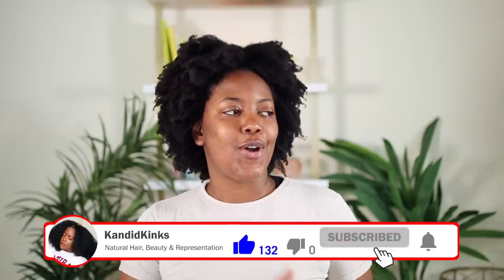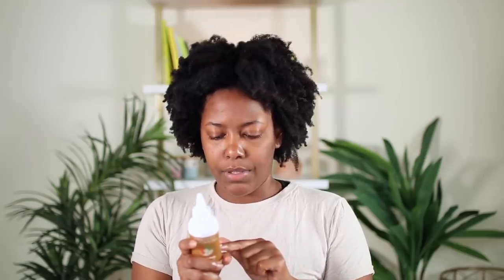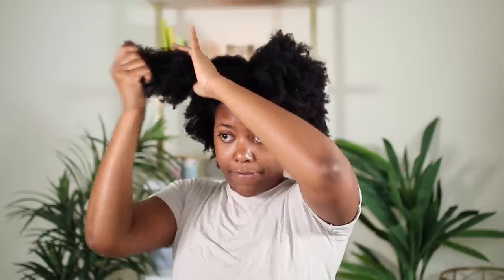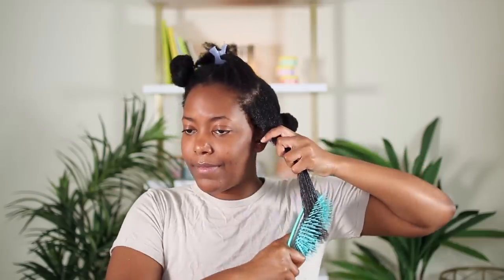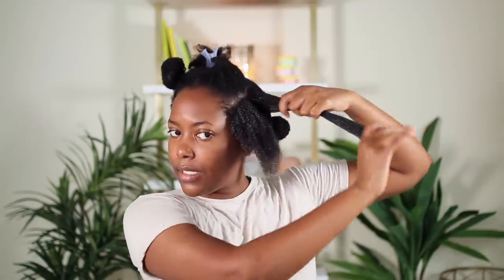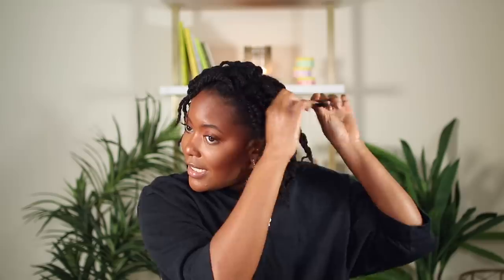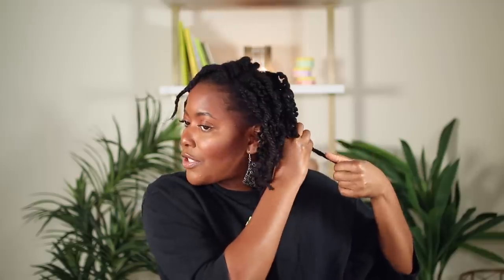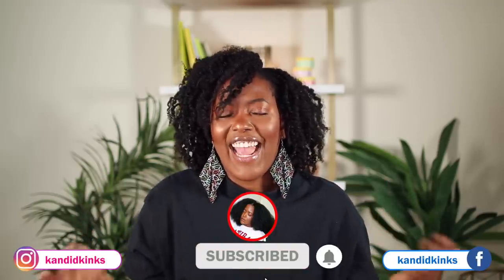ONE PRODUCT TWISTOUT! Must watch 👀 | KandidKinks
Hey guys!! In today's video I am doing a one product twistout on my 4c hair!! I was shook!